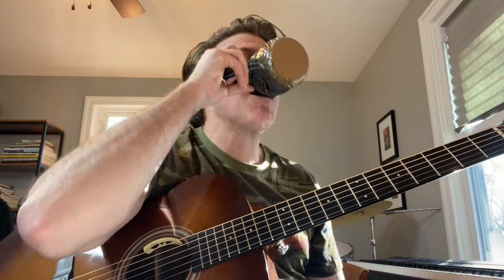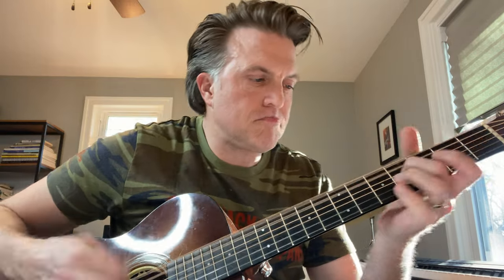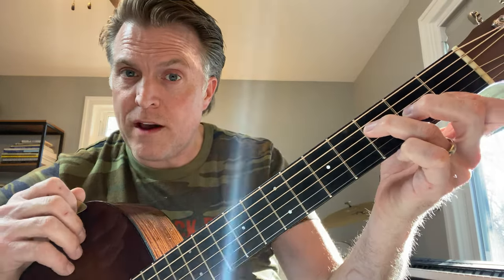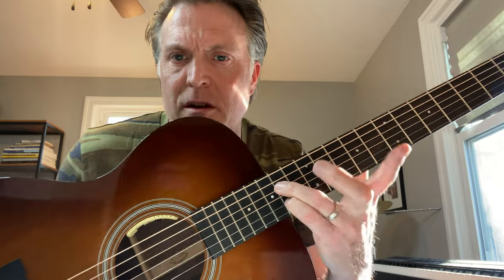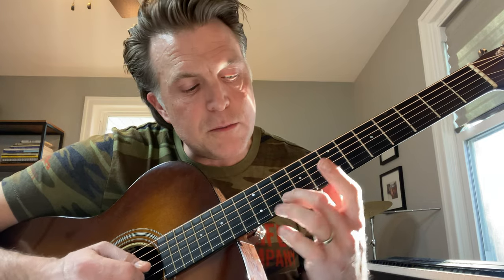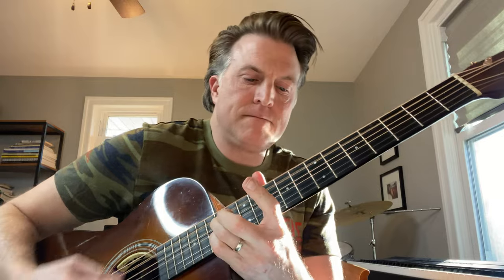Chords & Coffee | Episode 6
Join Nate every Saturday morning at 9 A.M. CST right here on Youtube!

Comment with any questions you have and we will be sure to answer them in our next video.